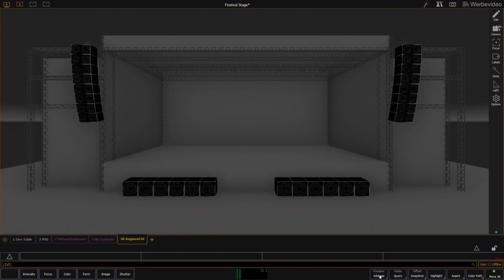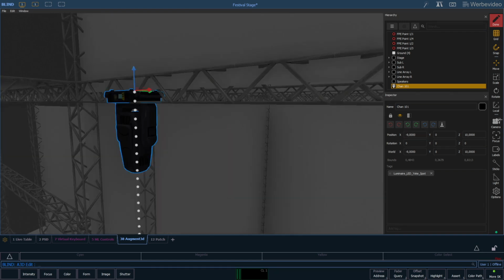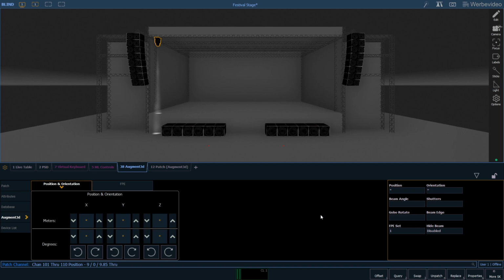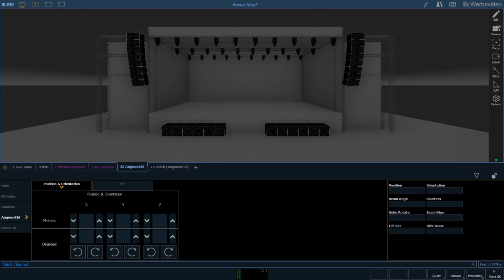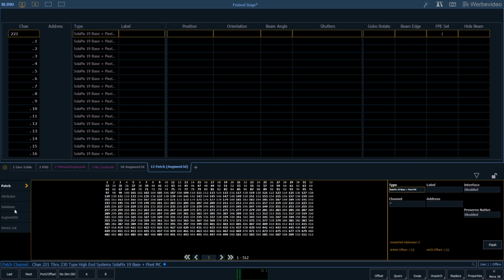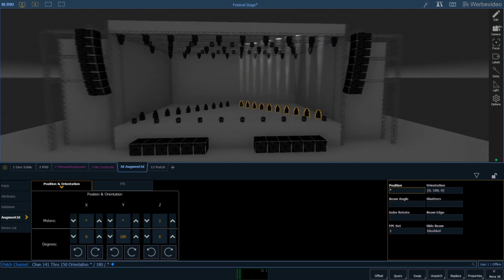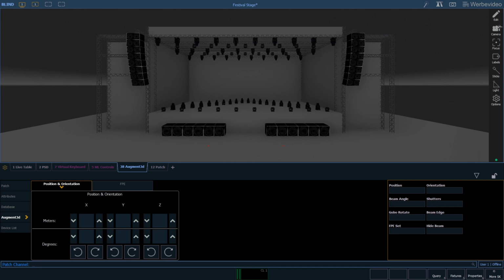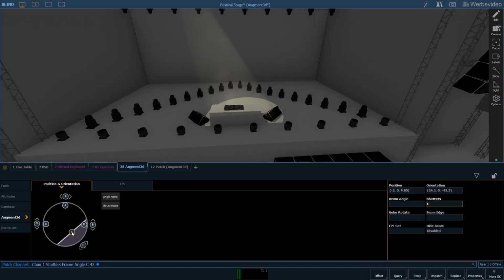EOS Augment3d | Let's Build a Festival Stage | #4 Lights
In this video series, a simple festival stage is built with stock objects in ETC’s EOS Augment3d. In today's episode , we will equip our stage with lights.

▬ Additional resources: ▬▬▬▬▬

▬ Notice: ▬▬▬▬▬▬▬▬▬▬▬

This video is not an official ETC learning video. The content was created unpaid and not on behalf of ETC.

Since this video has content in which products, services and brands of the ETC company play a clear major role, the video was marked as advertisement in the sense of the German state media authorities.

▬ DEUTSCH ▬▬▬▬▬▬▬▬▬▬

In dieser Videoserie wird eine einfache Festivalbühne mit Bibliothek Objekten in ETC‘s EOS Augment3d gebaut. In der heutigen folge werden wir die Bühne mit Scheinwerfern ausstatten.

▬Weiterführende Links: ▬▬▬▬▬

▬ Hinweis: ▬▬▬▬▬▬▬▬▬▬▬

Bei diesem Video handelt es sich nicht um ein offizielles ETC-Lernvideo. Der Inhalt wurde unbezahlt und nicht im Auftrag von ETC erstellt.

Da dieses Video über Inhalte verfügt, in der Produkte, Dienstleistungen, sowie Marken des Unternehmens ETC eine deutliche Hauptrolle spielen, wurde das Video als "Werbevideo" gekennzeichnet. Weitere Informationen zu Werbekennzeichnung finden Sie auf der Website der Landesmedienanstalten